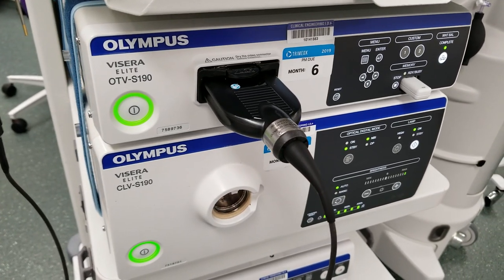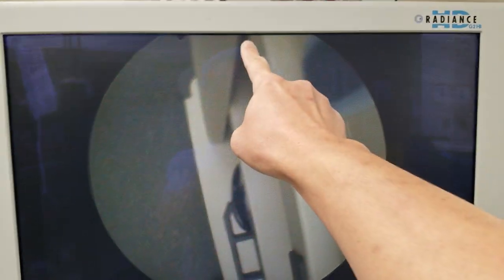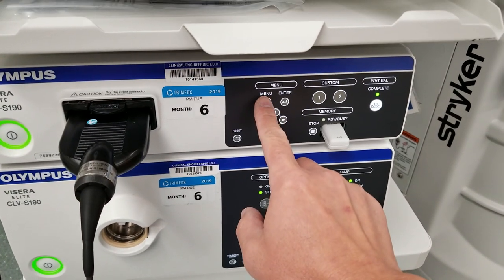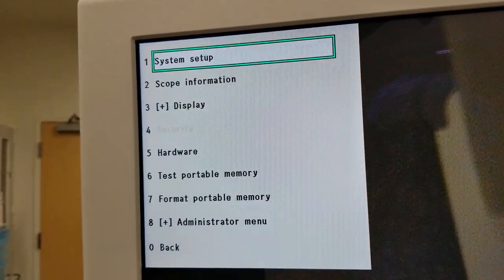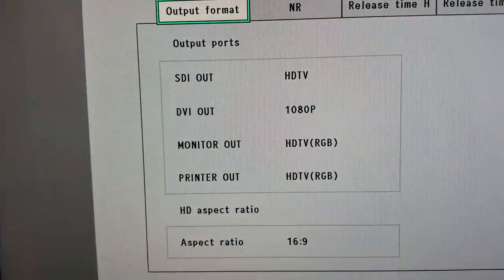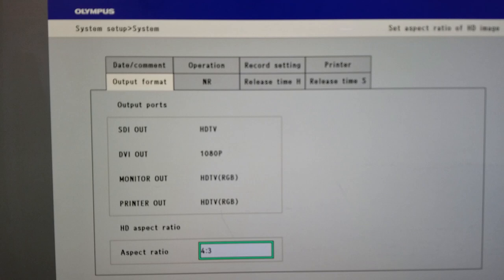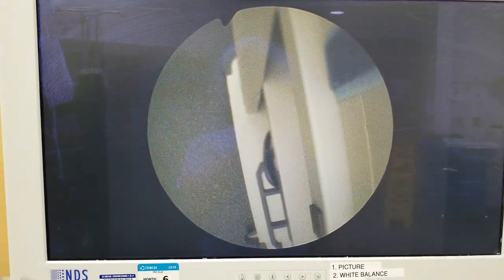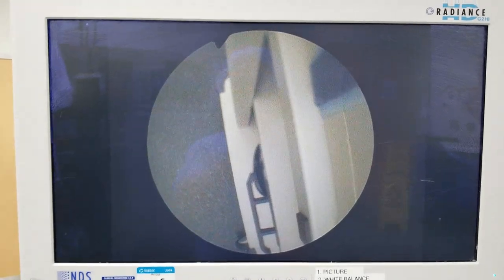Olympus S190 digital cystoscope video image size aspect ratio issue solved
No more image being cut off from the top and bottom!

If you are struggling with your cystoscopic image being cut off or simply not sharp enough, it may be the aspect ratio that is suboptimally set! This video shows you how to correct the problem in your Olympus S190 video digital processor and improve your image quality displayed on the screen.